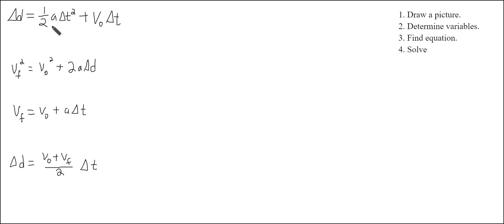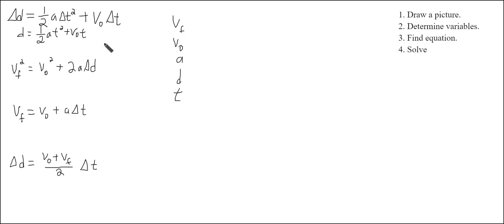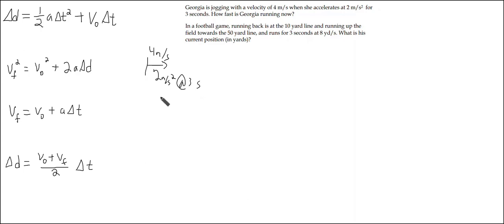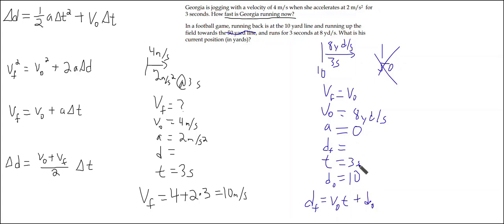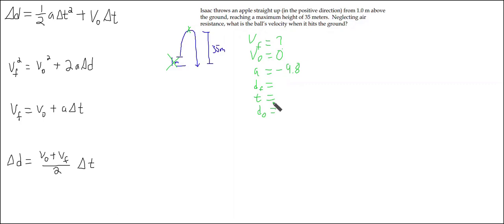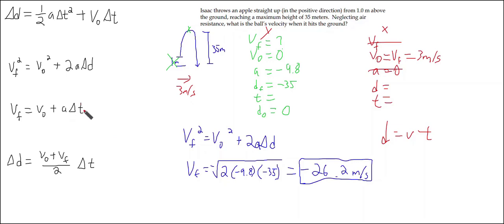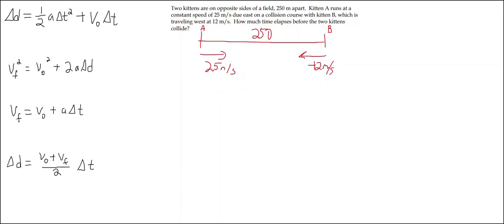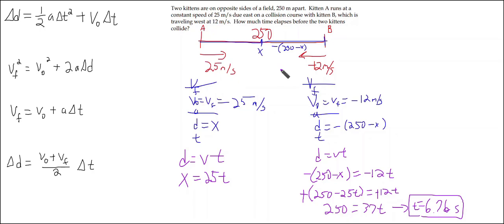1-D Kinematics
In this video I discuss the variables used in kinematics and do several examples of 1 dimensional kinematics. In one of the problems, I give an example of 2D kinematics even though that will be in the scope of a future video. Additionally, I cover an example of two objects moving at the same time.

Song Title: Smart Riot.

White board is from Wyzant.com, an online/in person tutoring website for any of your tutoring needs. Use the following link to meet up with me or get $40 for free with another tutor.